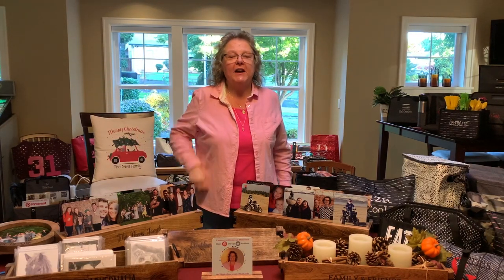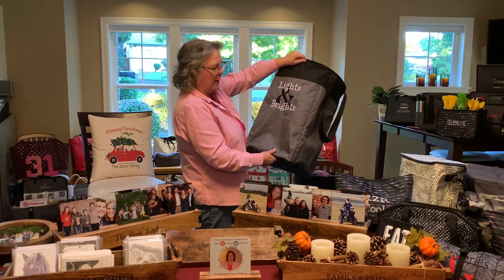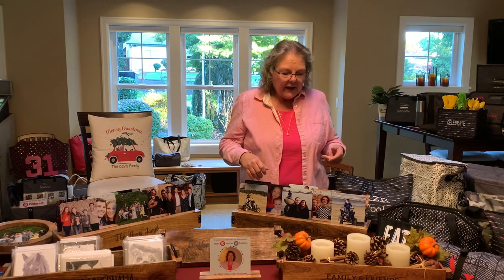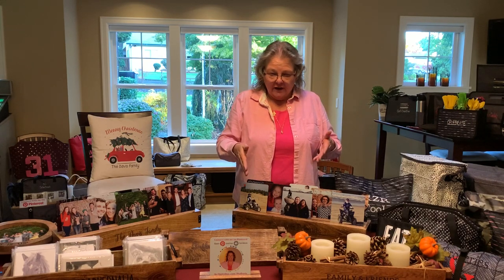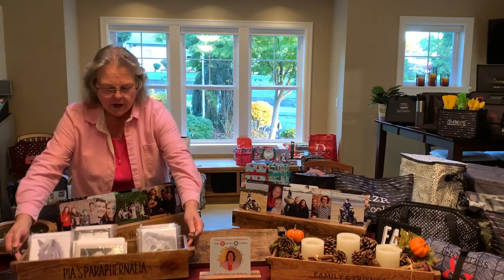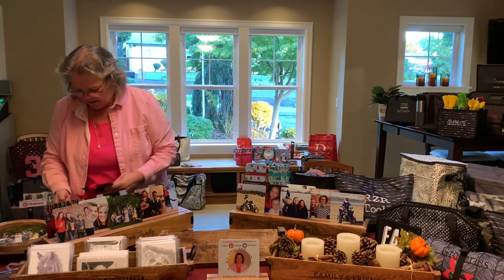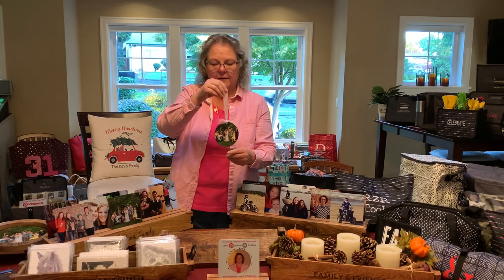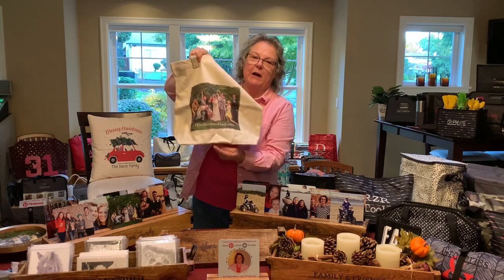Home Decor & 31 Gifting Ideas From Pia's Paraphernalia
Thirty-One Gifts - Recorded for FB VENDOR SPLENDOR EVENT - In this video, you will find many great home decor items and gifting ideas for everyone on your shopping list. Items can easily be personalized @ MyThirtyOne.com/PiaDavis. Look for The Close To Home Collection of Mango Wood items like the Decor Box, Caddy & Photo Table Gallery, as well as Personalized Pillows, Photo Picture Perfect Ornaments & much more. If you like what you see... Shop with me at MyThirtyOne.com/PiaDavis.

Check out my other videos from VENDOR SPLENDOR in the following areas: Bags/Pouches/Purses, Thermal Totes, Car Organization, Christmas Items, Get Creative Collection, Home Decor, Travel Products, Utility Totes, Photo Gifts (1 & 2), unboxings, Craft Room Organization and more. Let me know how I can help.

Shop at MyThirtyOne.com/PiaDavis
Or use the links in the Pia's Paraphernalia YouTube banner